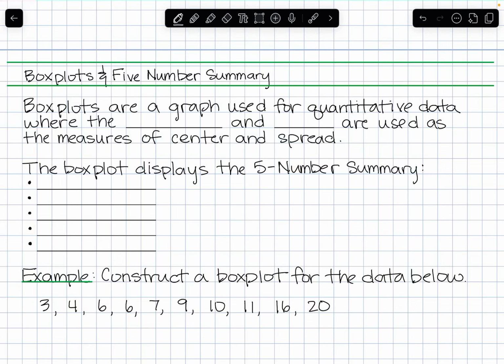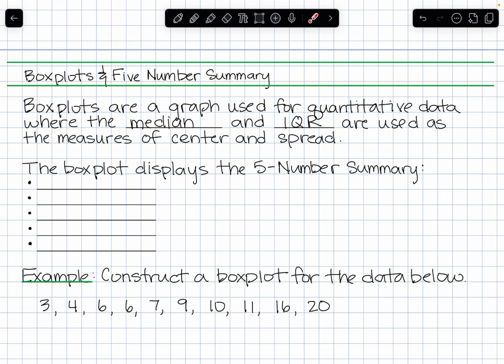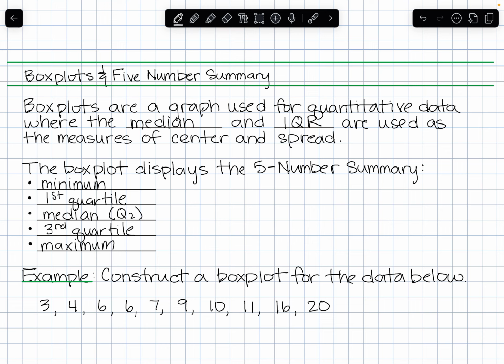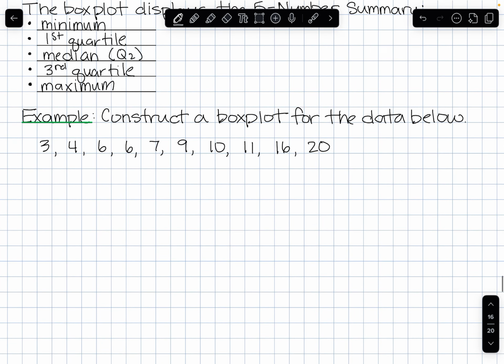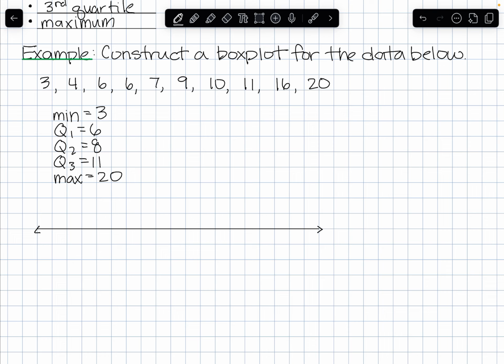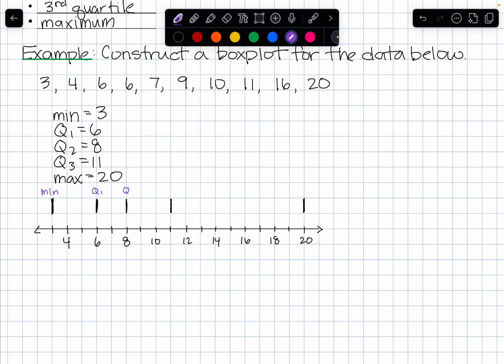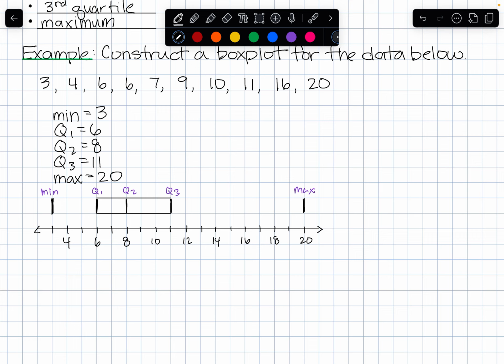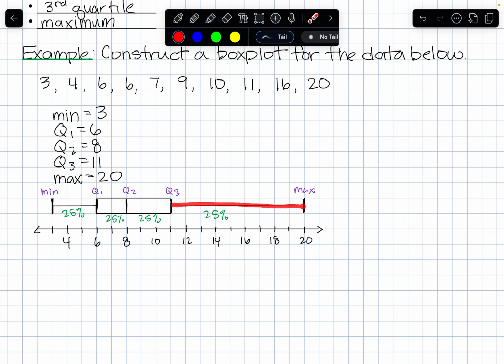Box plots and the Five Number Summary